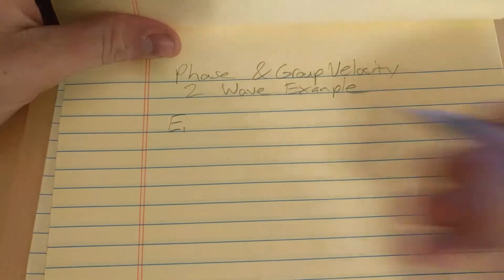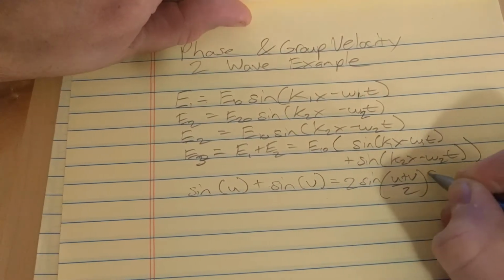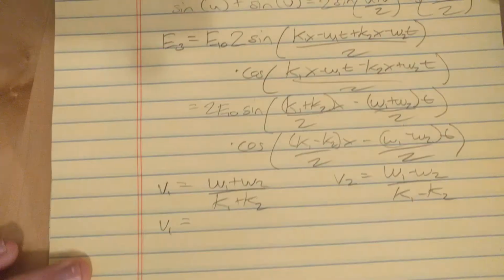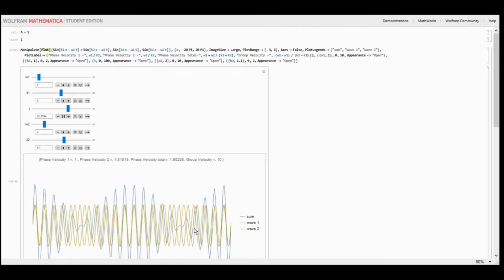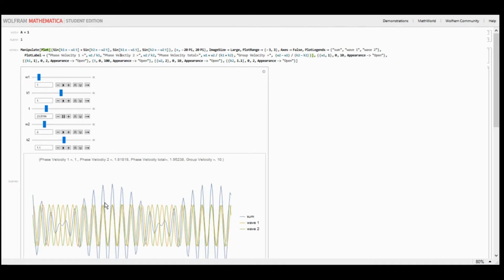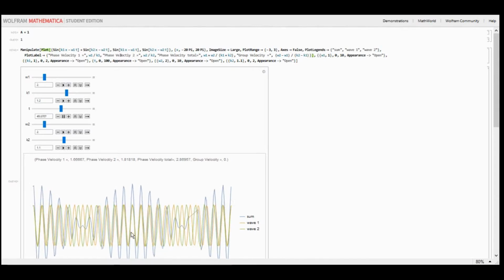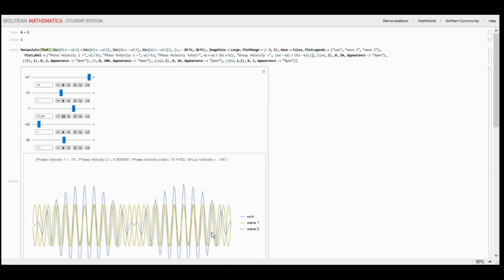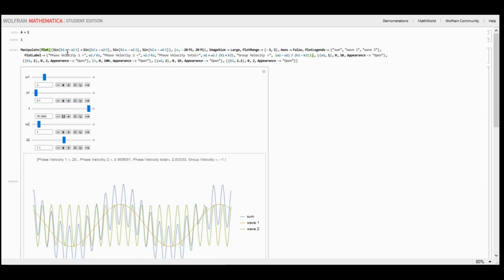Phase and Group Velocity: Case of 2 Waves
By summing two interfering waves and using trig IDs you can easily see how the resulting wave has two different speeds.